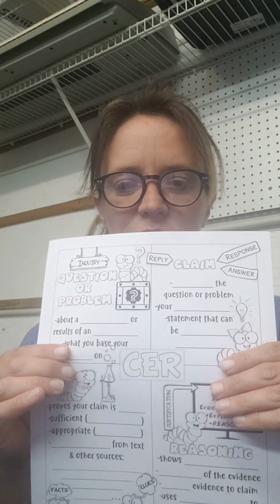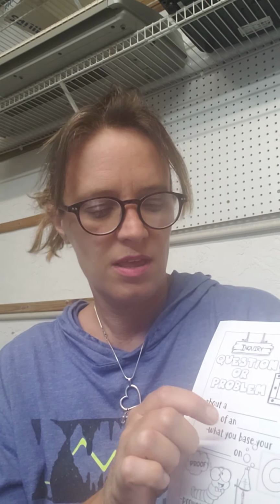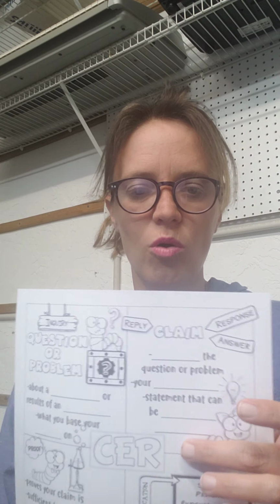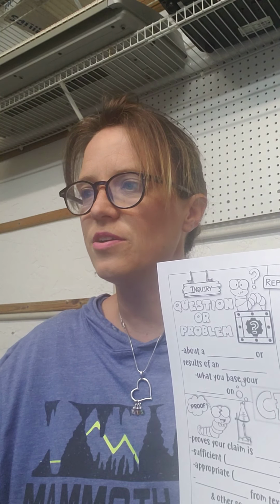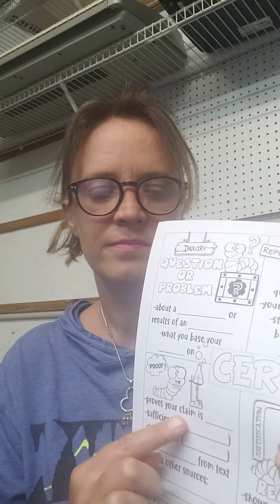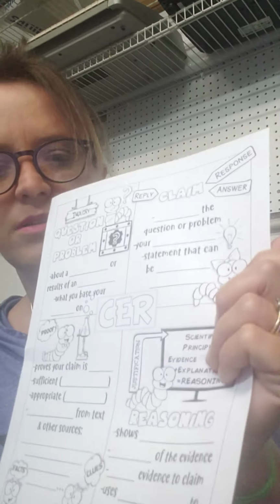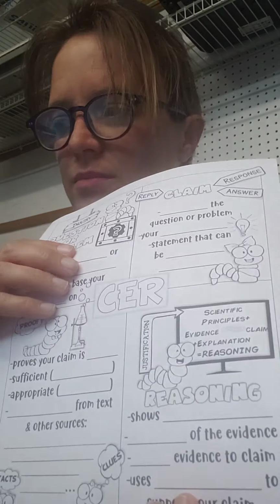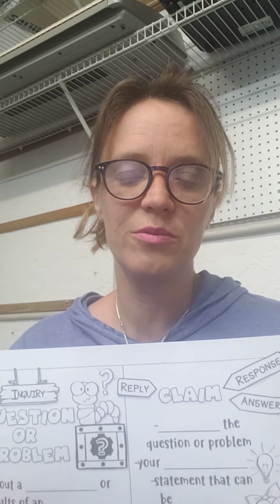March 18, 2020